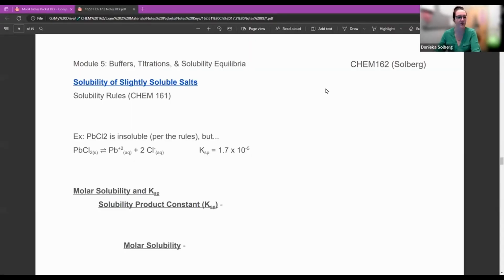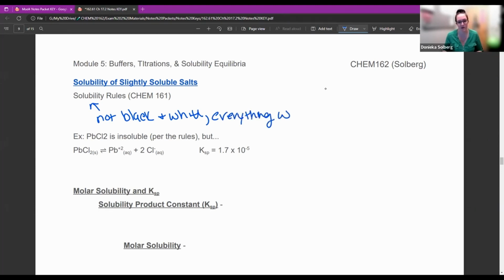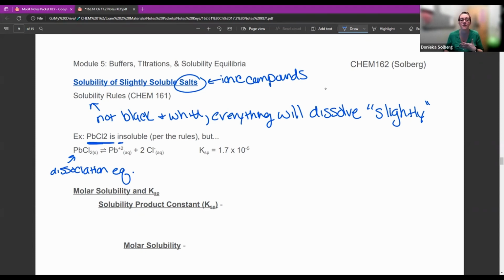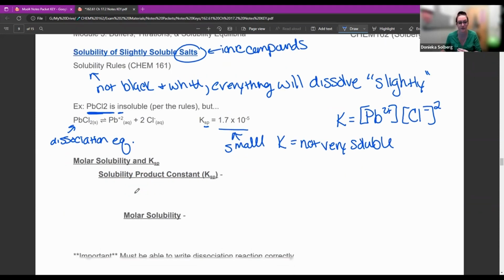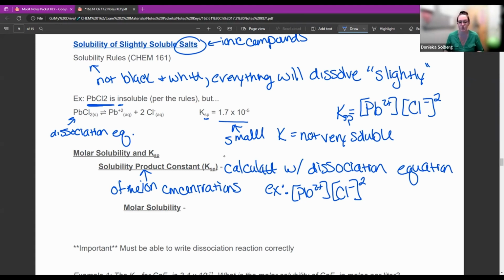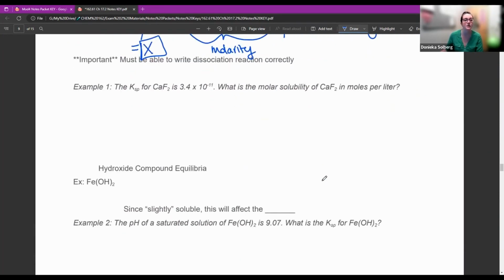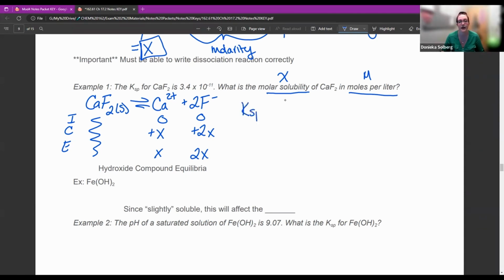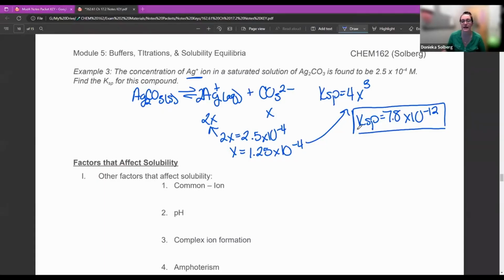4.1 Slightly Soluble Salts